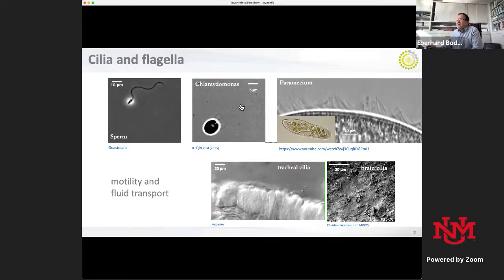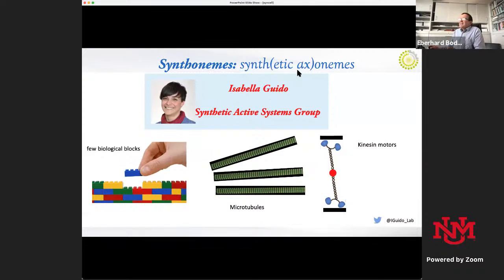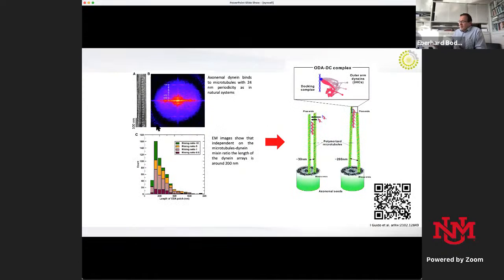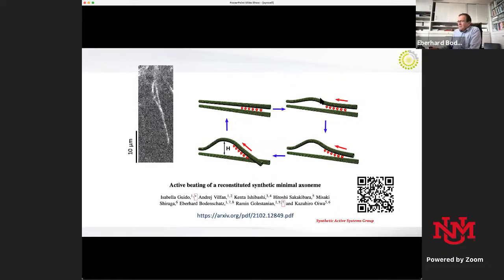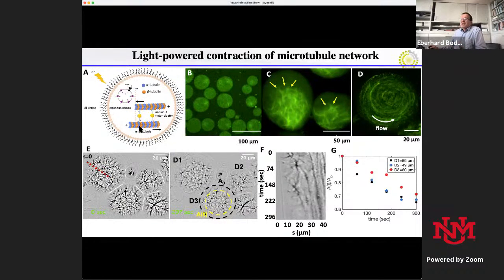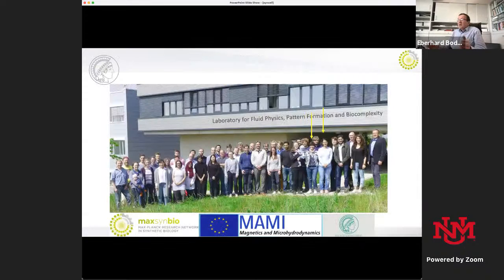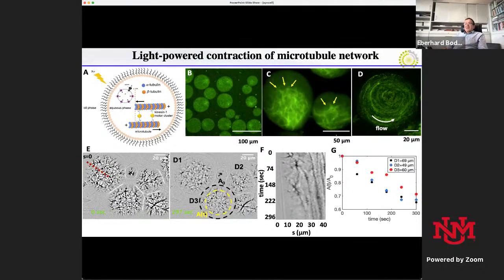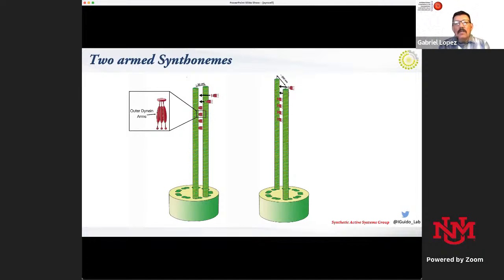SynCell 2021 Speaker Series (April 5th): EBERHARD BODENSCHATZ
Title: Building blocks for artificial cilia and flagella
Speaker: Eberhard Bodenschatz, Ph.D. -  Max Plank Institute for Dynamics and Self Organization

Title: Artificial Mitochondrion, Bottom-up!
Speaker: Lado Otrin, Ph.D. candidate -Max Planck Institute for Dynamics of Complex Technical Systems